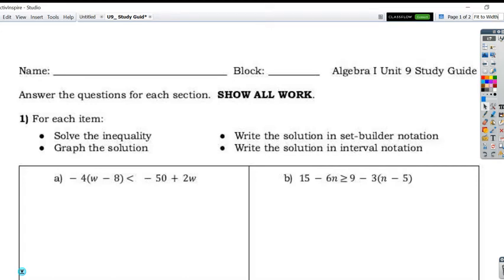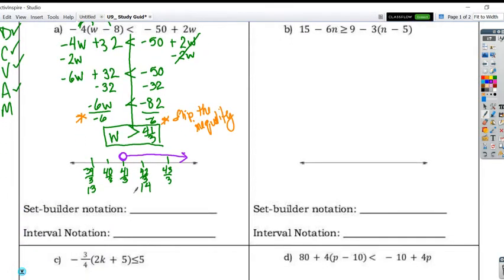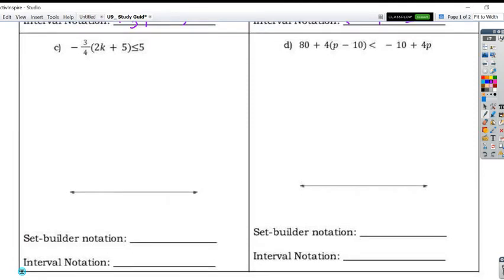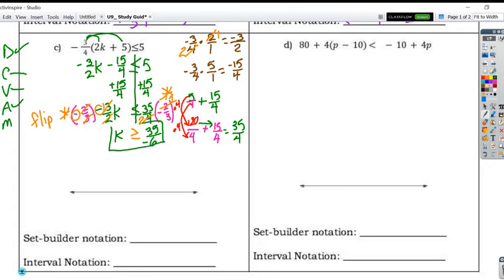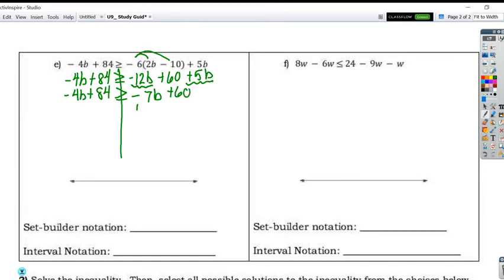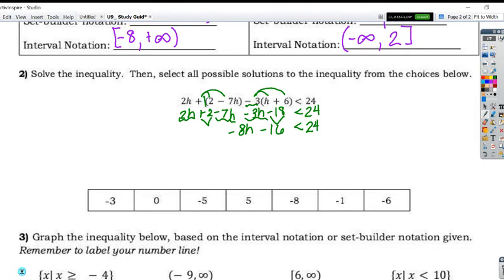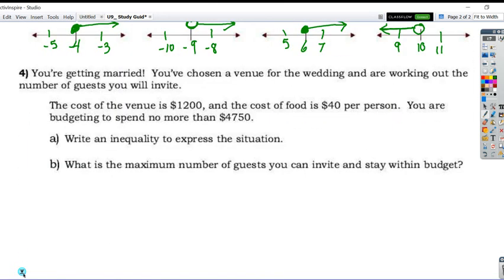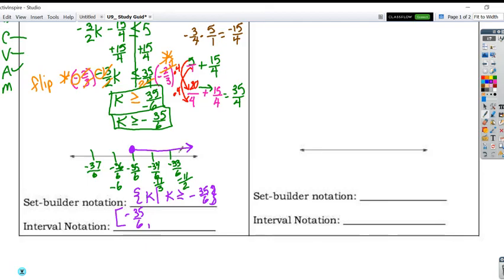Unit 9 Study Guide Solving Inequ